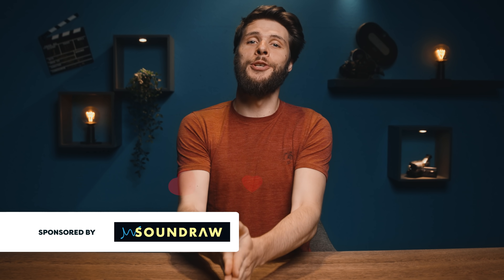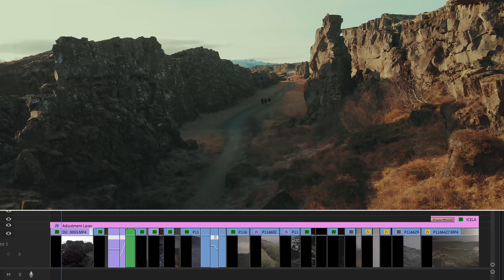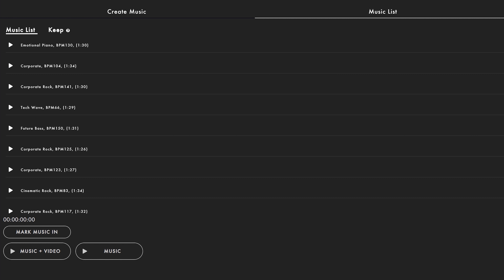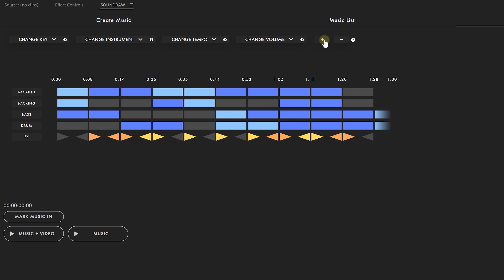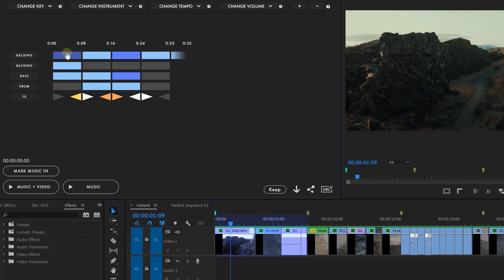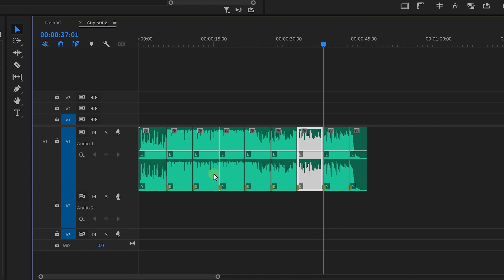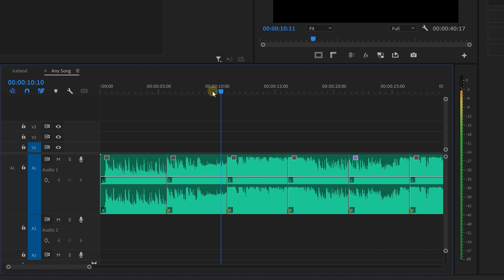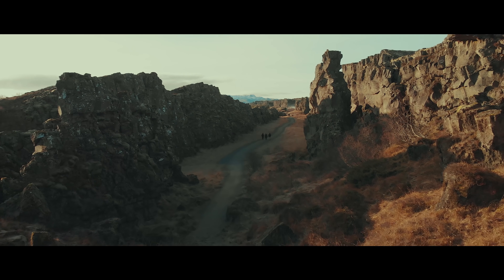This A.I. Plugin Creates Music for You! (Premiere Pro Tutorial ft. SOUNDRAW)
🎬 Master Filmmaking, Video Editing, & VFX in One Bundle! - Learn how to use the Adobe Premiere Pro plugin 'SOUNDRAW' to create and edit your own music. Tips and tricks on editing excising sounds using Essential Sound in this tutorial video.